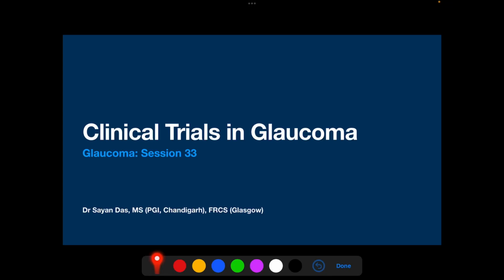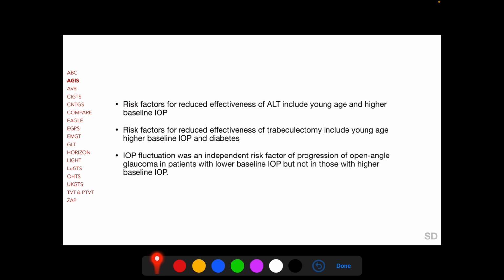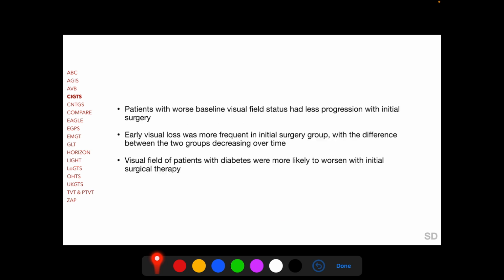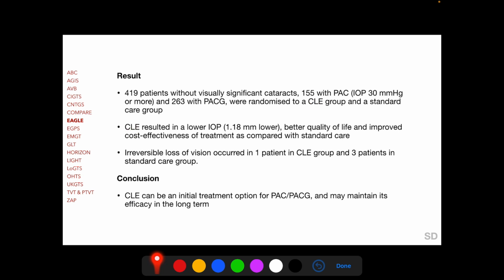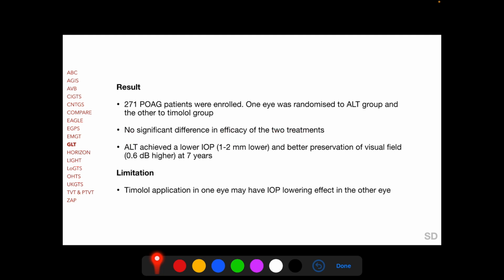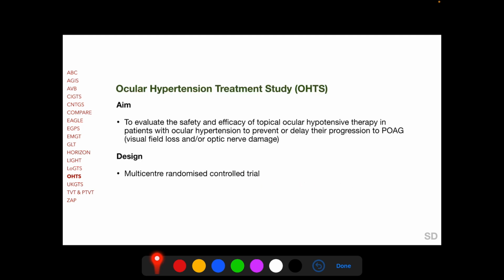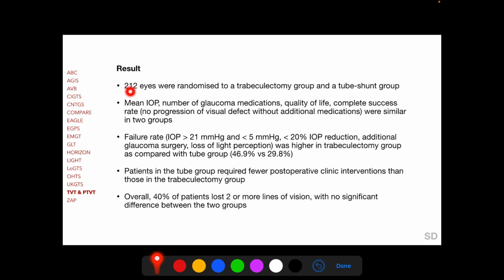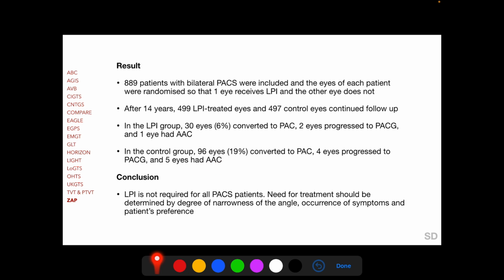Glaucoma: Session 33: Clinical Trials in Glaucoma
Topics:

- Ahmed Baerveldt Comparison (ABC) Study
- Advanced Glaucoma Intervention Study (AGIS)
- Ahmed Versus Baerveldt (AVB) Study
- Collaborative Initial Glaucoma Treatment Study (CIGTS)
- Collaborative Normal Tension Glaucoma Study (CNTGS)
- COMPARE Study
- Evidence in Angle-Closure of Lens Extraction (EAGLE) Study
- European Glaucoma Prevention Study (EGPS)
- Early Manifest Glaucoma Trial (EMGT)
- Glaucoma Laser Treatment (GLT) Trial
- HORIZON Study
- Lasers in Glaucoma and Ocular Hypertension Trial (LIGHT)
- Low Tension Glaucoma Treatment Study (LoGTS)
- Ocular Hypertension Treatment Study (OHTS)
- United Kingdom Glaucoma Treatment Study (UKGTS)
- Tube Versus Trabeculectomy (TVT) and Primary Tube Versus Trabeculectomy (PTVT) Studies
- Zhongshan Angle-Closure Prevention (ZAP) Study